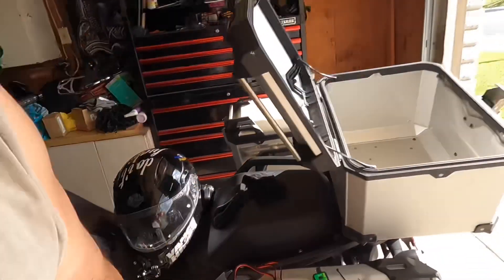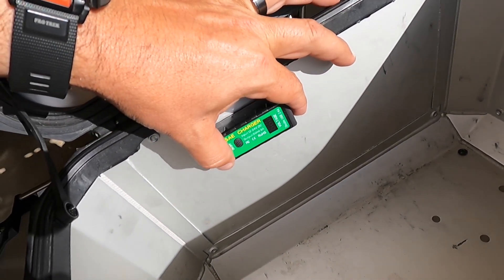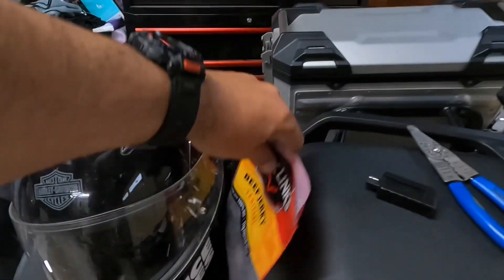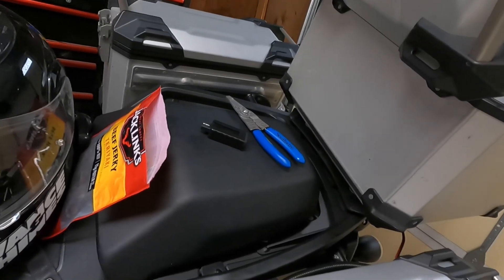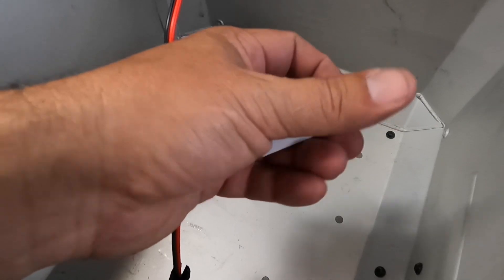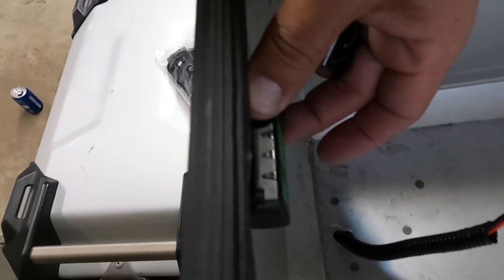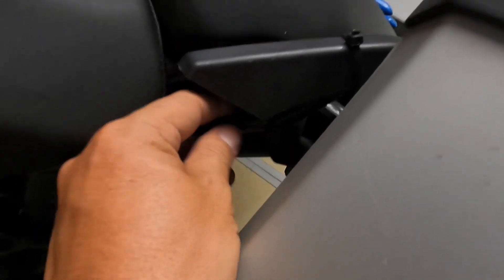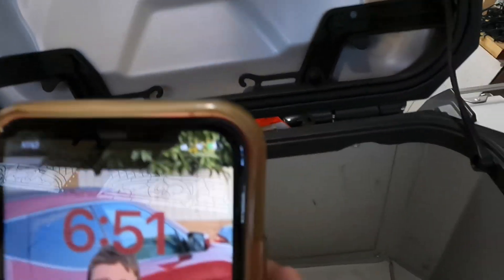USB Motorcycle charger install. On Pan America